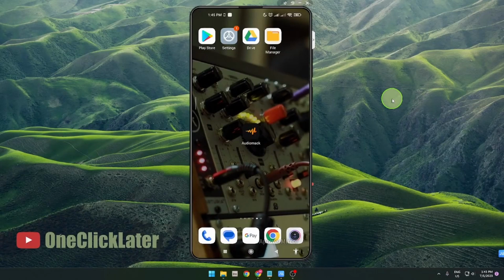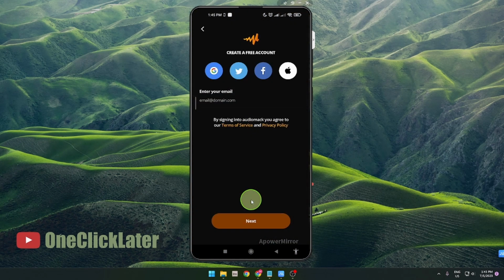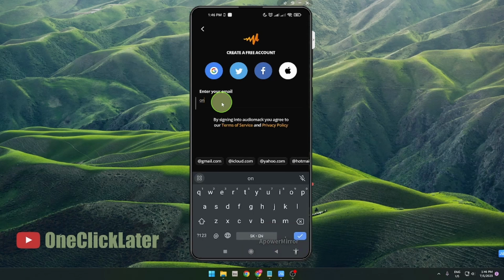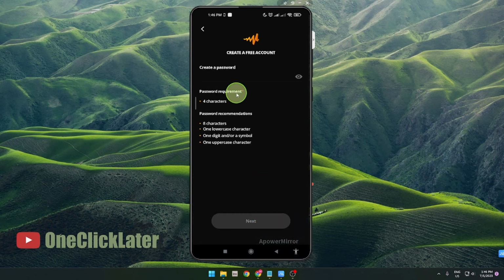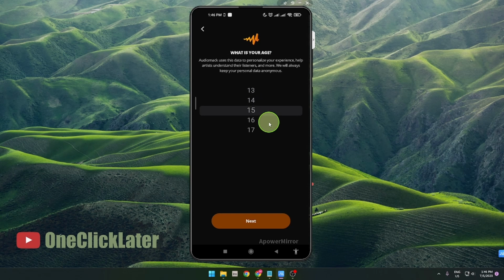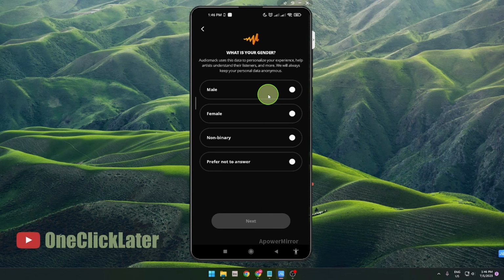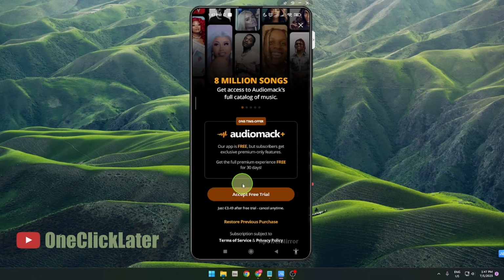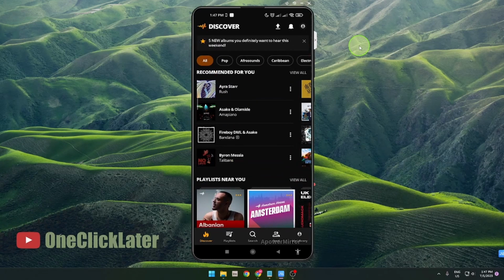How To Create an Account | Audiomack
Learn how to easily create a new account on the Audiomack mobile app